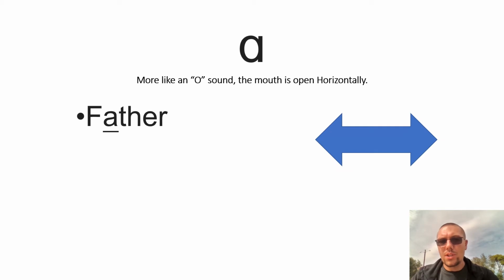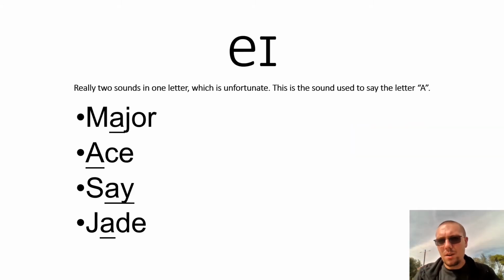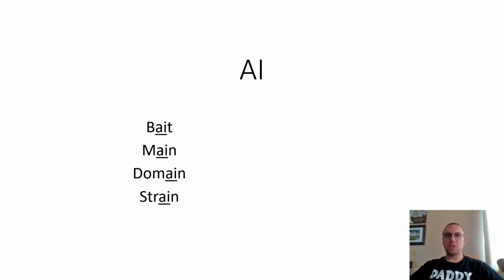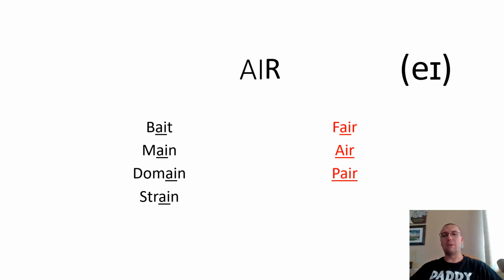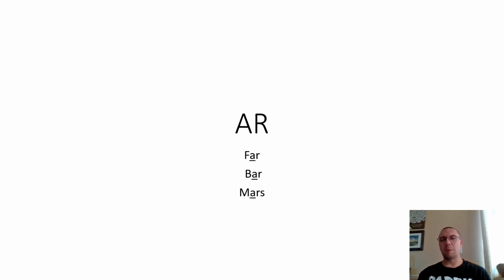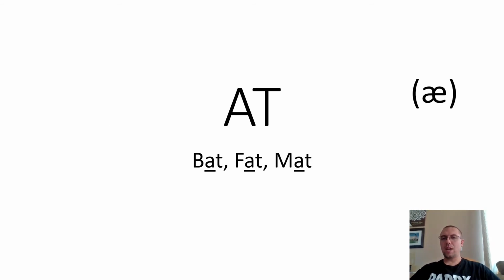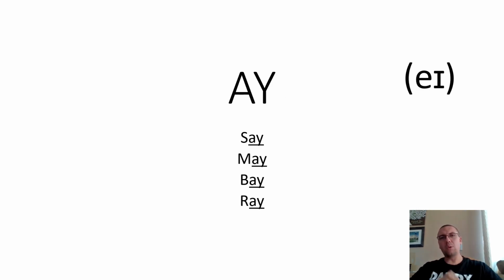The Letter A (English Alphabet)